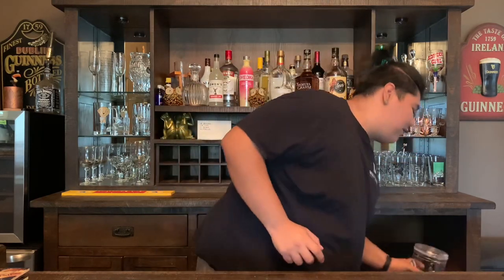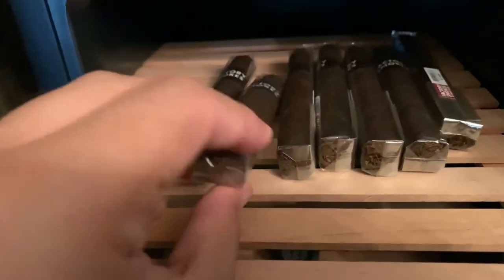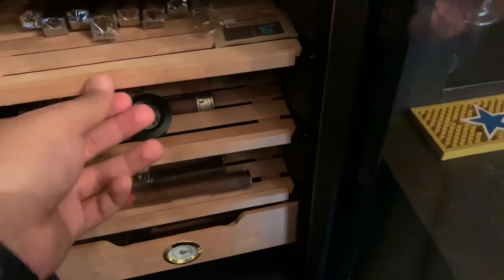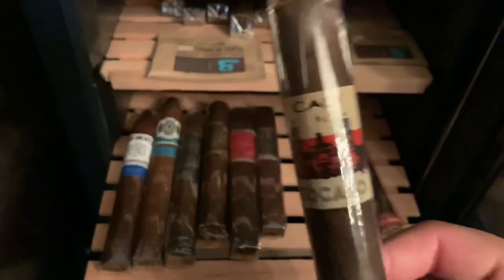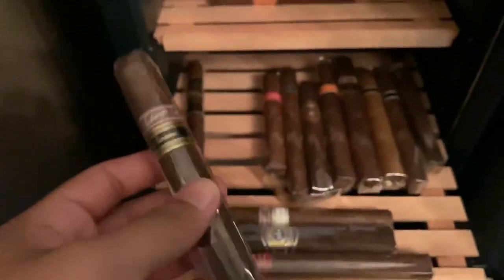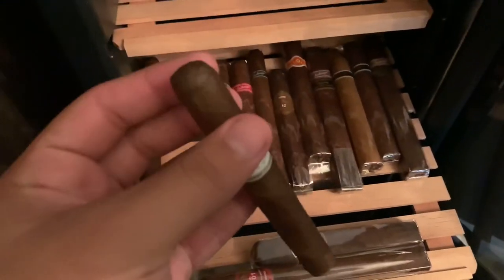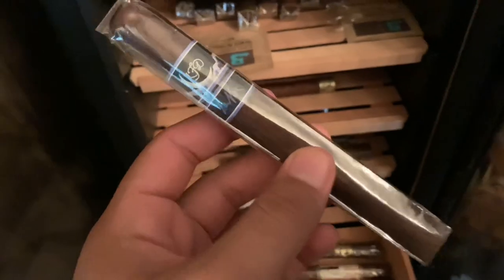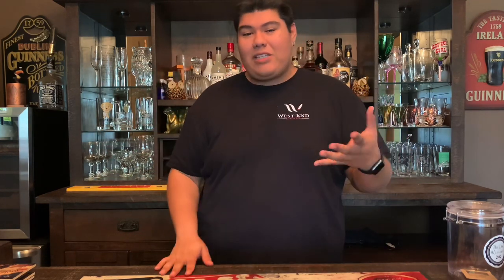Another Humidor Tour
Today I’m doing yet another humidor tour! These videos seem to do the best and people must love to watch them so I decided to make another one.

If you’d like to send in a cigar or accessory for a review, you can address them to:
The Don Reviews

Check out a few of my favorite cigar channels!

If you have anything you want to see make sure you let me know!